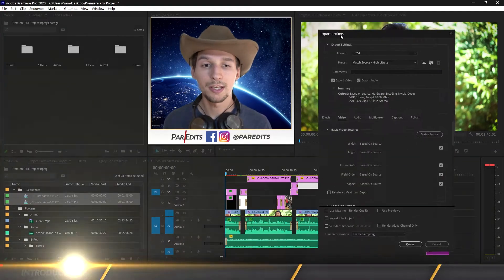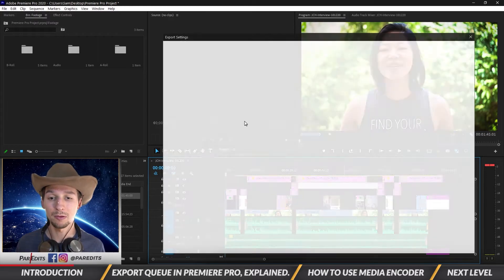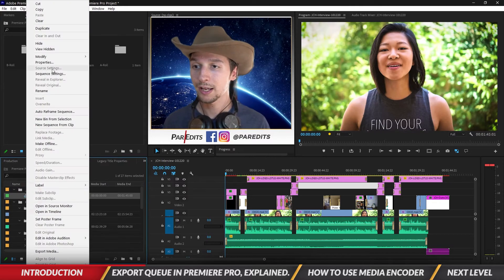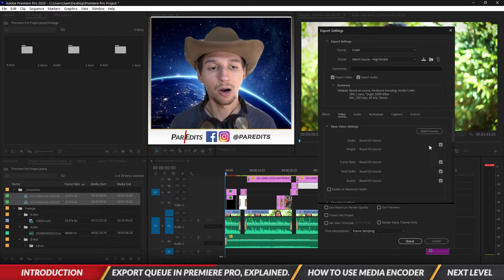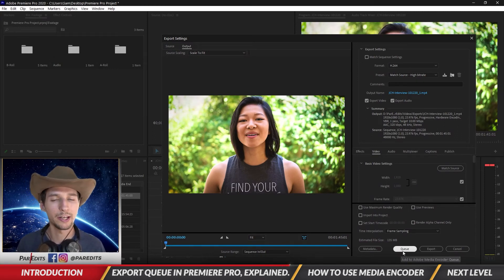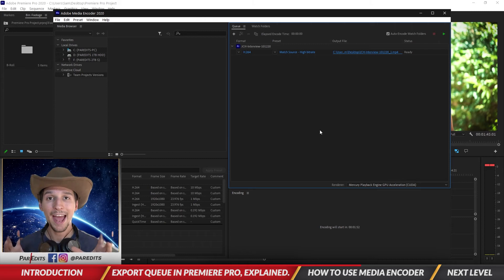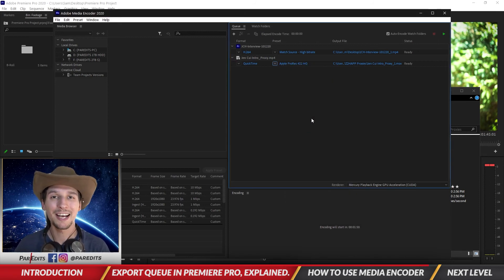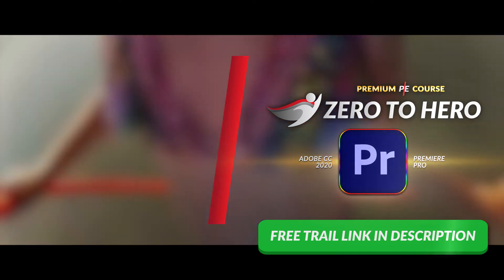How to Export a Video Using Media Encoder (Adobe Media Encoder 2020)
In this tutorial, I’m going to show you how to export using Media Encoder 2020!

You’ll learn all about:
- Export Queue in Premiere Pro, Explained.
- How to Use Media Encoder

Follow ParEdits!